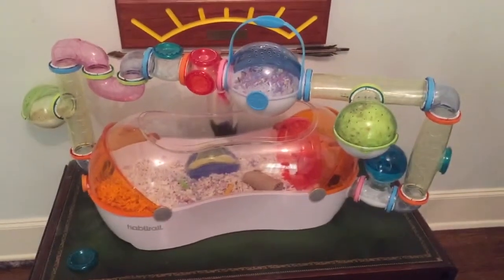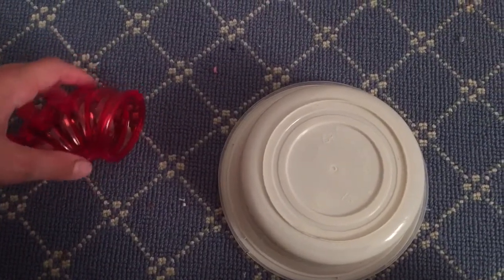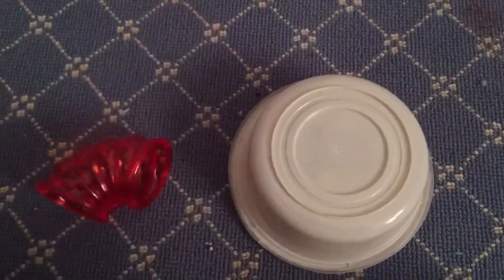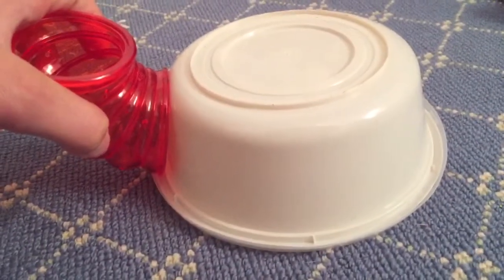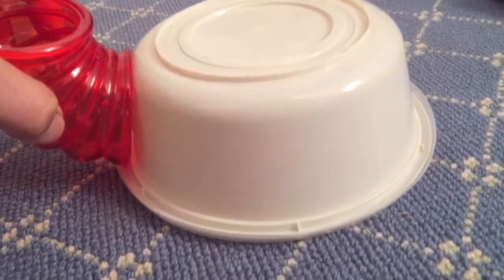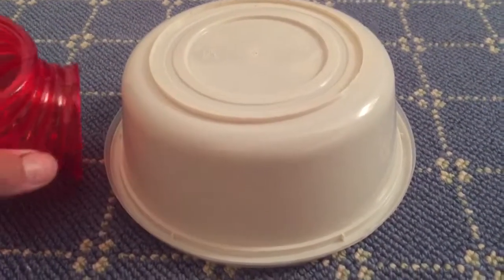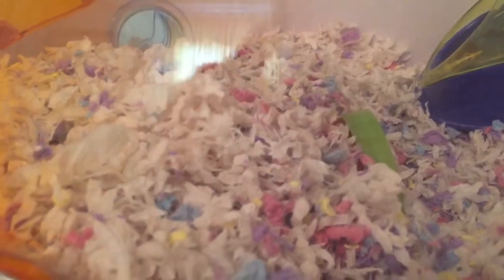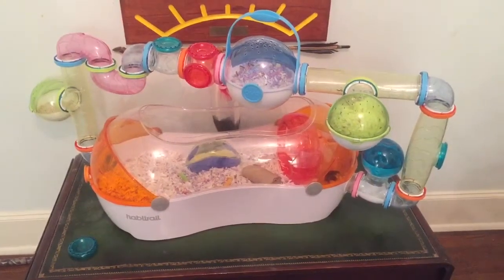How to make a buried hamster hut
A big thanks to @chocolatecolors26 @hoppinghammy and @erinsanimals for inspiring me to make this video! Also, in case anyone was concerned, this video was made a day before I expanded this cage and connected it to a 10 gallon tank. The whole cage setup it's self equals out to about 490 Square Inches.